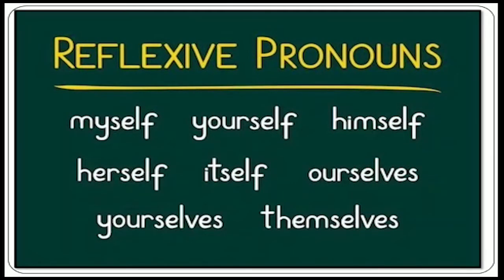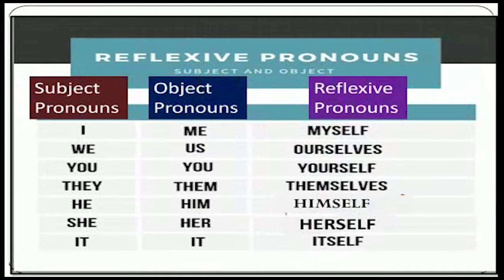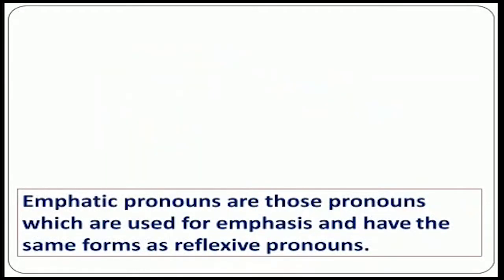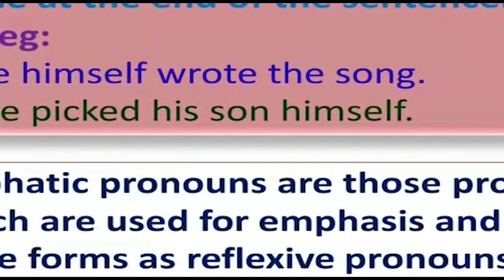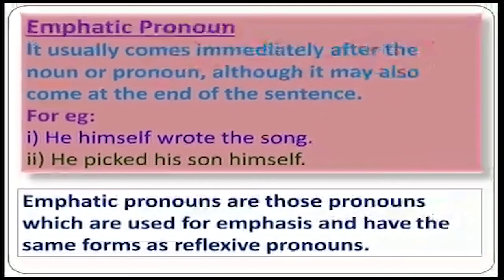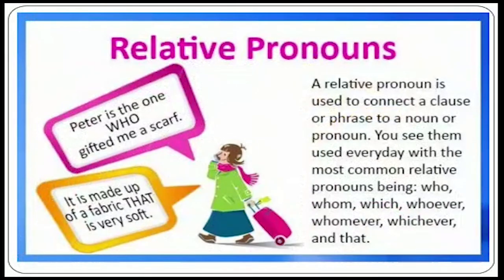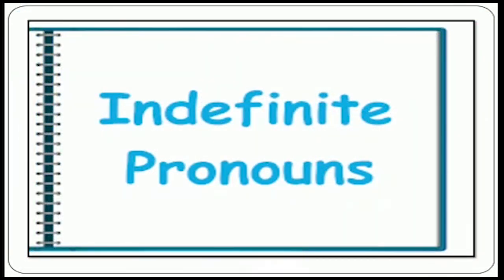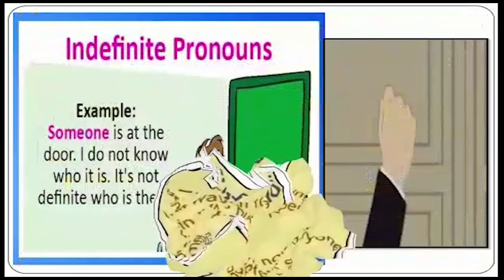Class VI English Topic Pronouns Part 2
By: Rini Sarkar